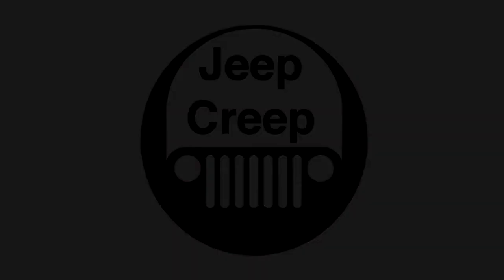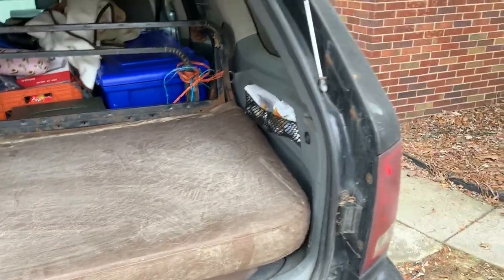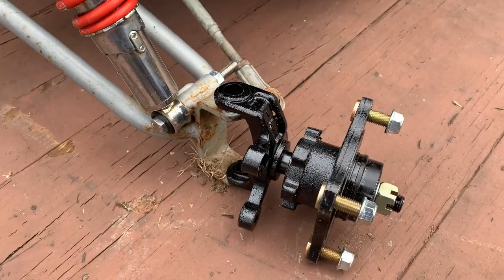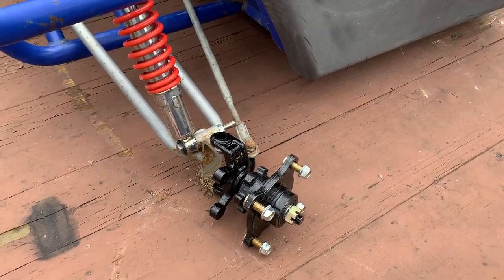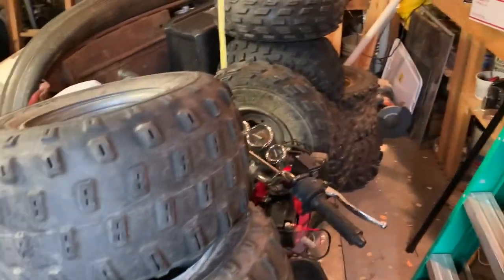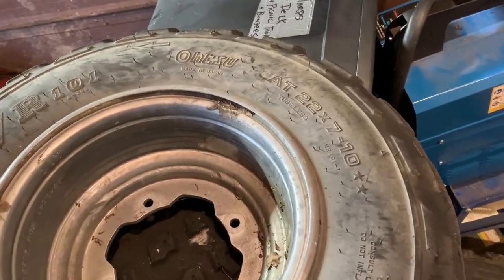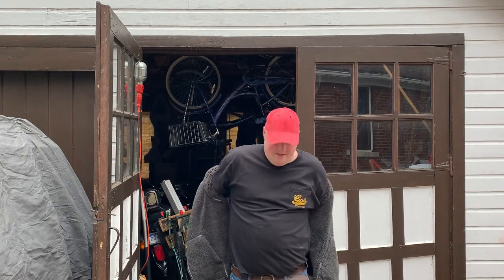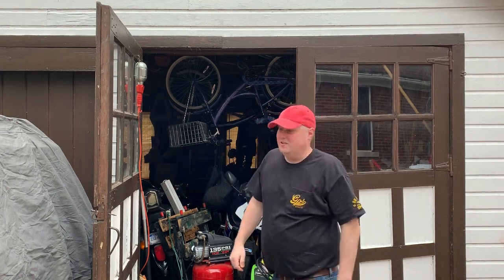$50 Budget Go Kart - How to Adapt ATV wheels for Go Kart use - Update ep.2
$50 Budget Go Kart ep2 - I will be adapting ATV wheels for Go Kart use.  I purchased a rear wheel Axle Hub, front knuckle and hub, new seats from a school bus, a nifty tshirt from GoPowerSports.com